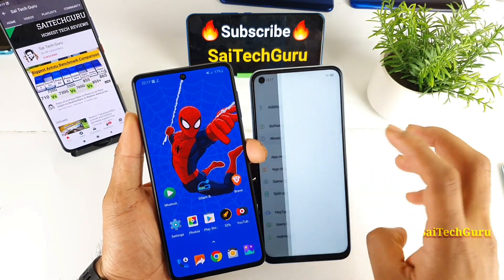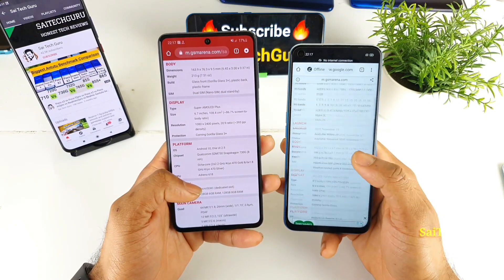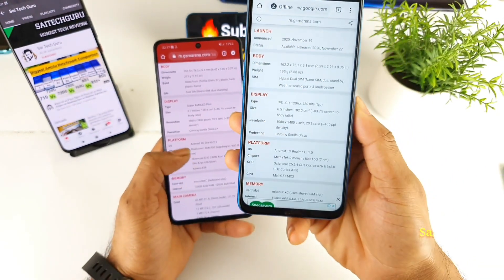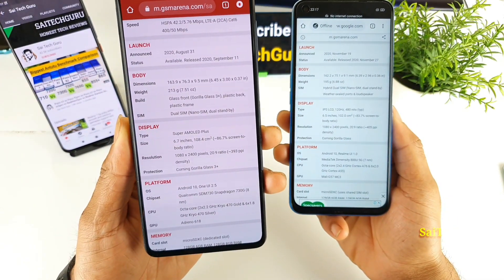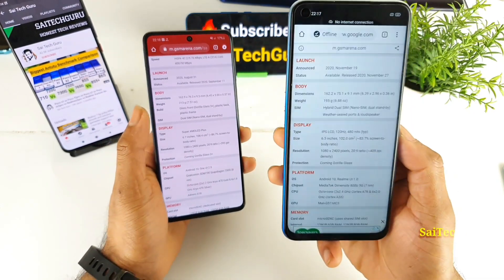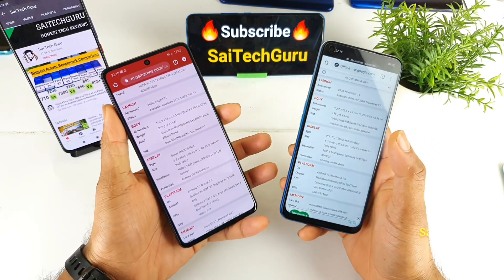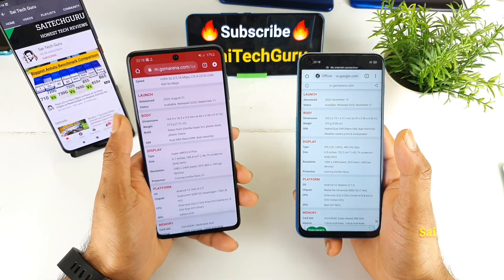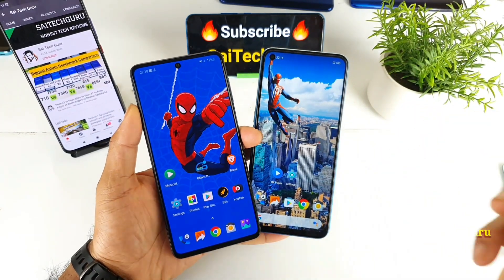Realme 7 5g vs Samsung m51 display comparison indepth review